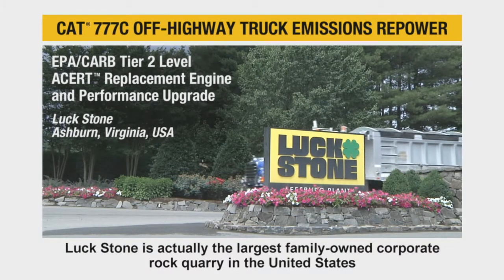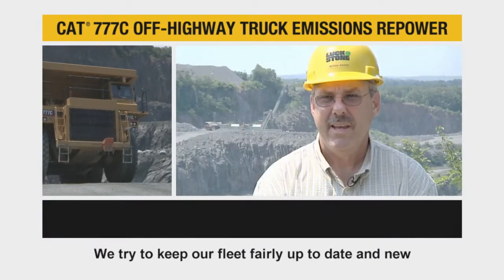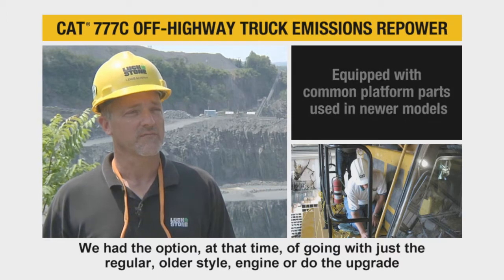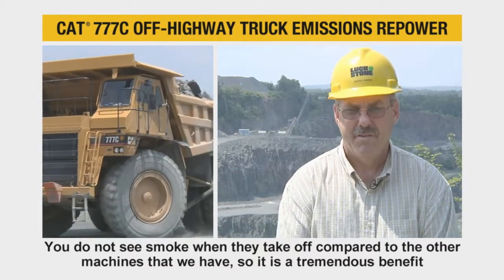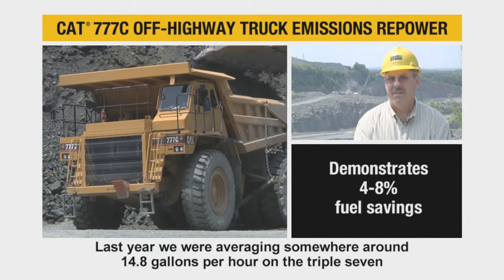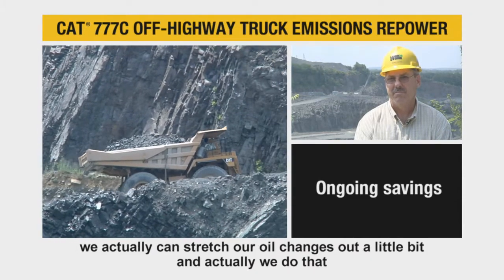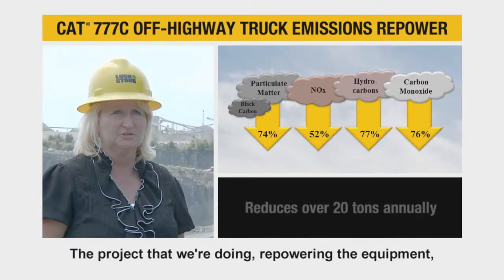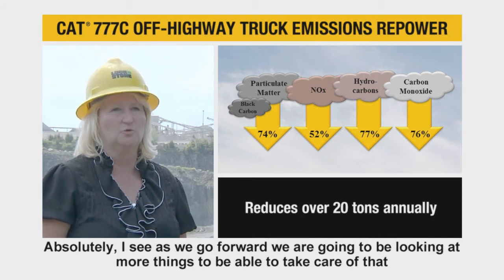Cat® Off Highway Truck Engine Emissions Repower | Luck Stone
EPA/CARB Tier 2 Level ACERT™ Replacement Engine and Performance Upgrade ...

Luck Stone, outside Washington, DC, is the largest family owned corporate rock quarry in the United States. Watch this brief video as Luck Stone representatives highlight the features and benefits of a recent 777C Off Highway Truck repower that now utilizes a new Cat(R) C32 Tier 2 engine.